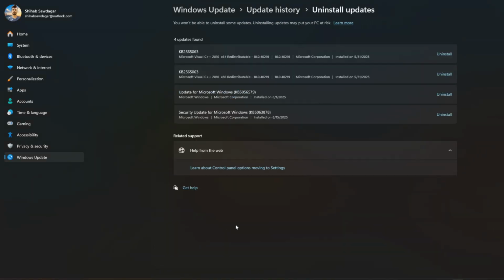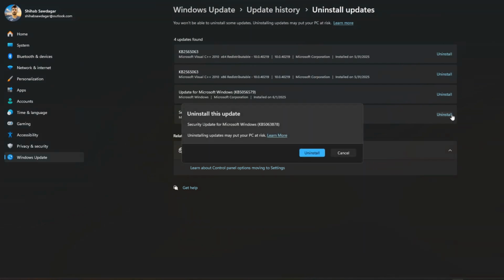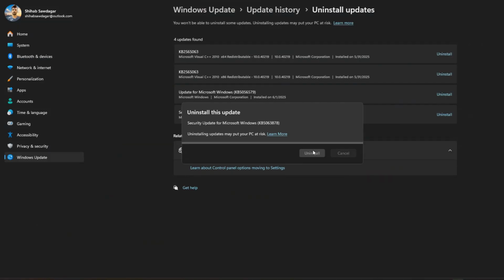How to Uninstall Windows New Update ( KB5063878 ) | Remove Windows Update | Downgrade Windows Update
Having issues after the latest Windows 11 update KB5063878? 🚨
In this video, I’ll show you exactly how to uninstall and remove KB5063878 from your PC step by step.

This method will help you:

Safely uninstall KB5063878
Remove the Windows update from your system
Downgrade Windows 11 back to a stable version

If the new update caused problems on your computer, this quick guide will fix it!